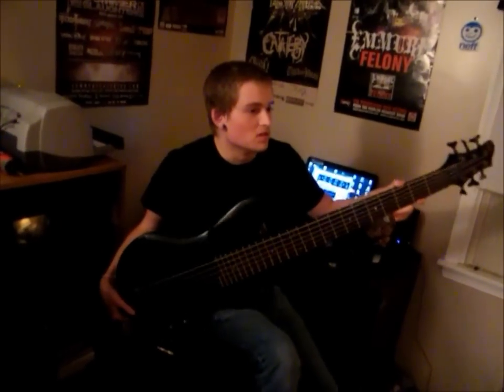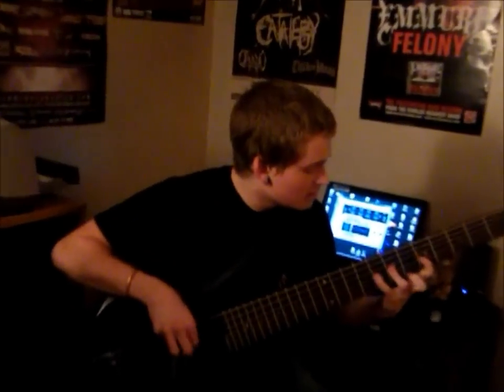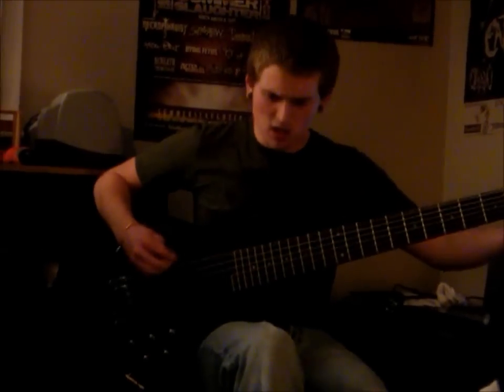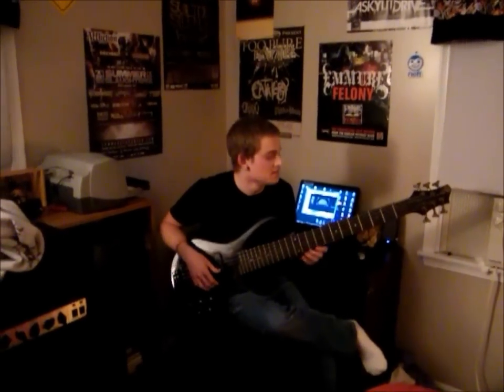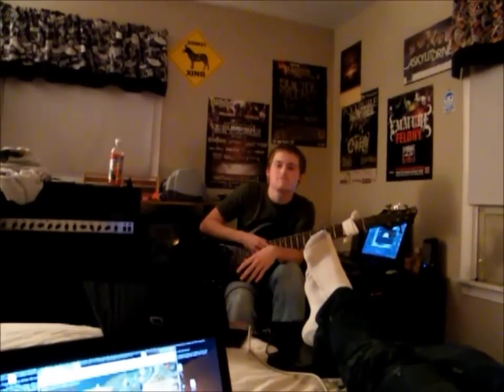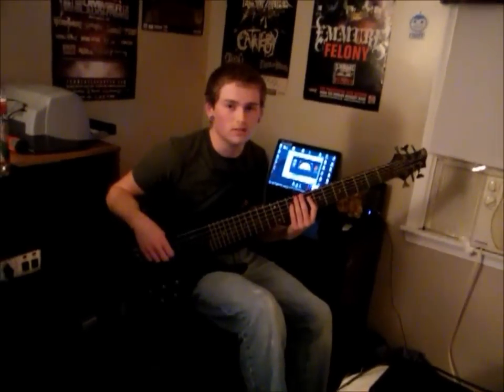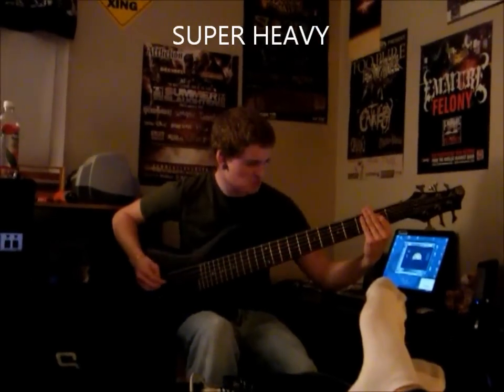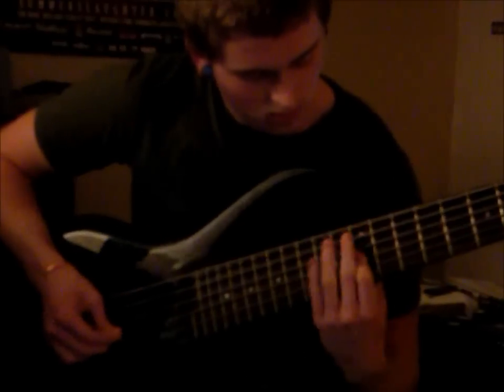A BloodBath In Boston STUDIO UPDATE #3 - BASS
Had to simplify some riffs to play them with a pick :\
Just means it'll be even cooler live!
Sorry about the lack of audio in the two clips :(

Our first album, "Man-Made Apocalypse" is on Itunes!